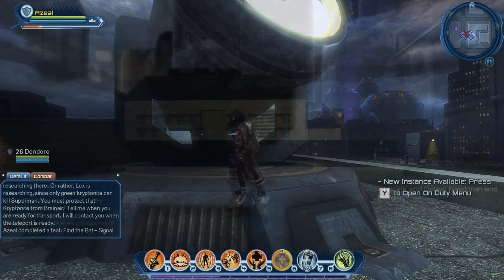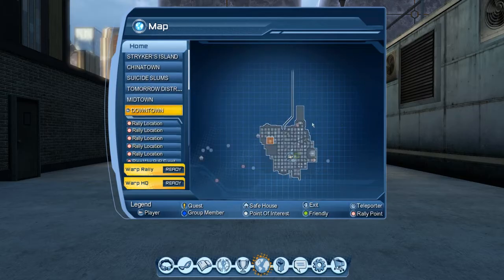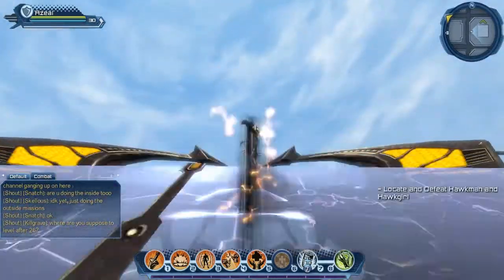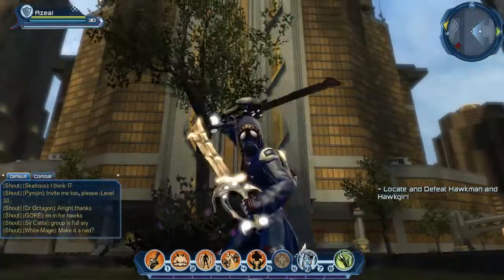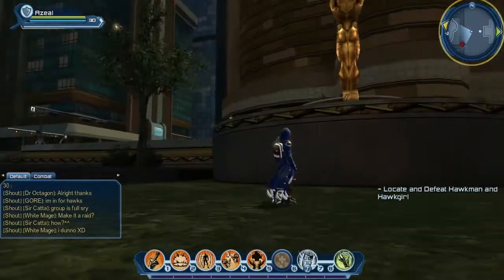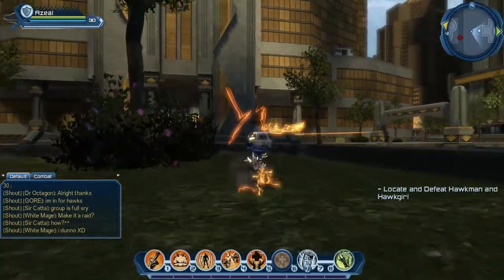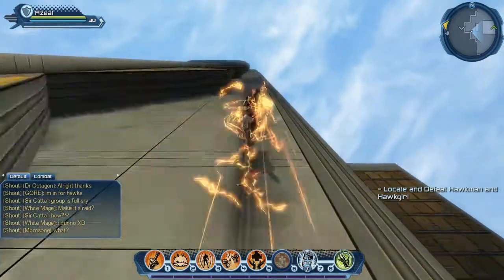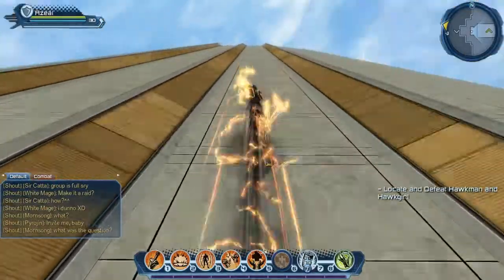Three Easy Achievements - DC Universe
Just wanted to show you guys 3 easy achievements to go towards your skill points. Now anyone can do these so its pretty universal.

Dual Commentary, i know it wasnt really needed on such a short video but we are both still trying to get used to producing commentaries.